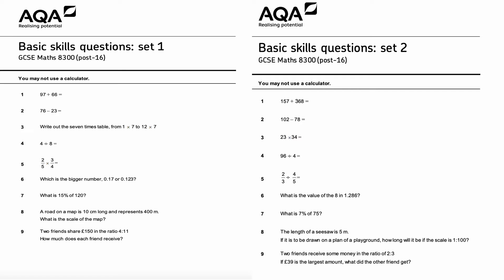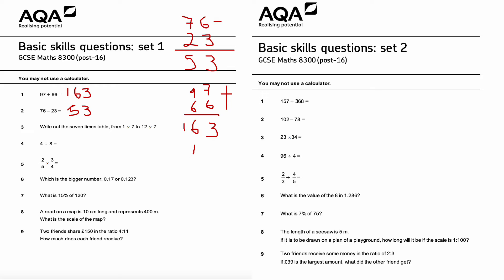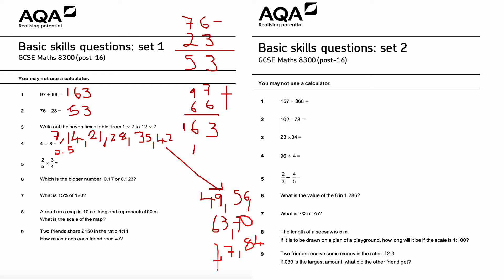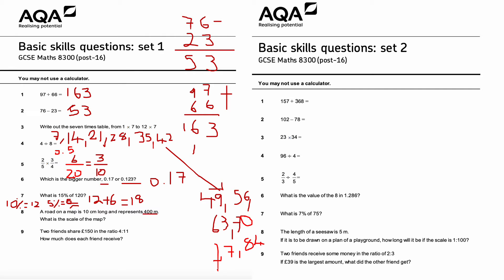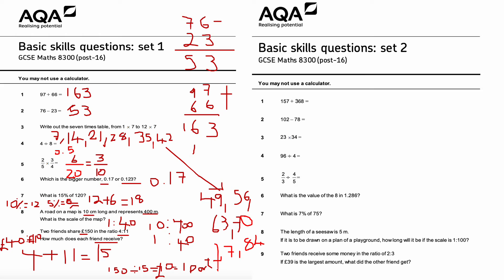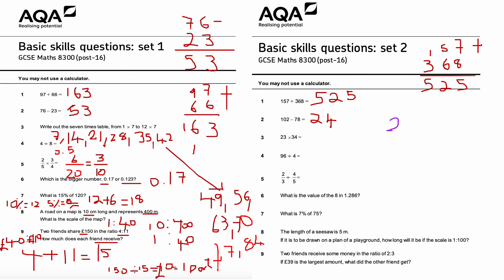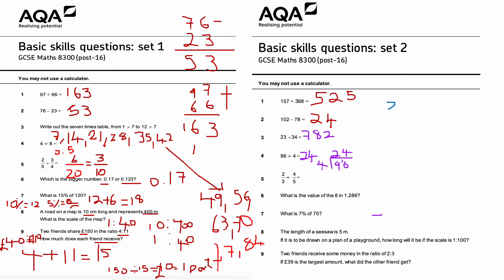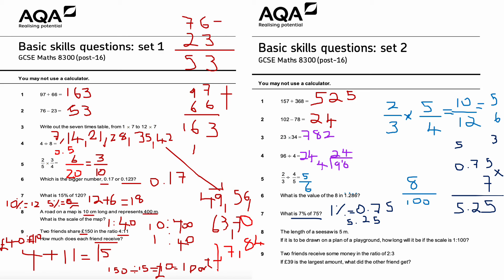AQA GCSE 9-1 Maths AQA Post 16 Resit Basic Skills Questions Foundation Tier Only (KS3 Maths) KS2Math